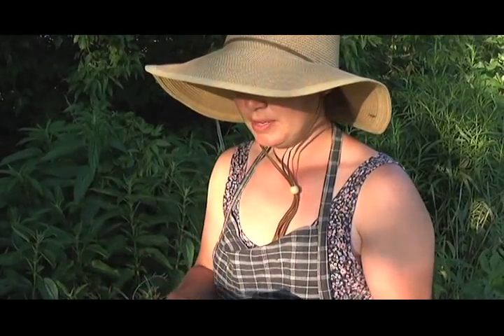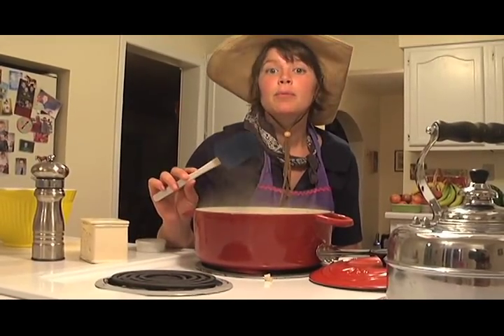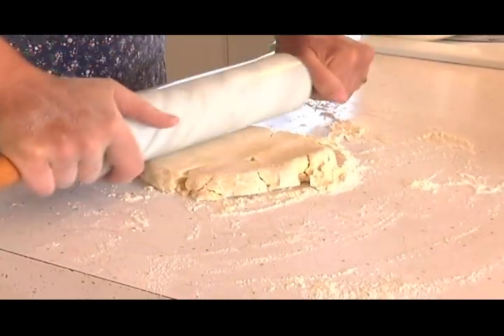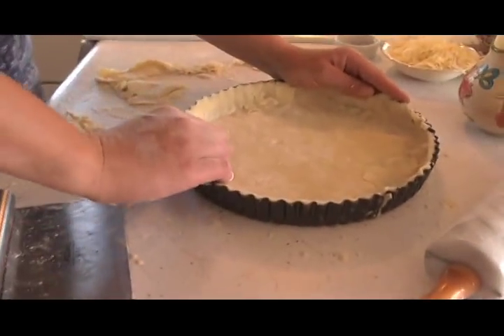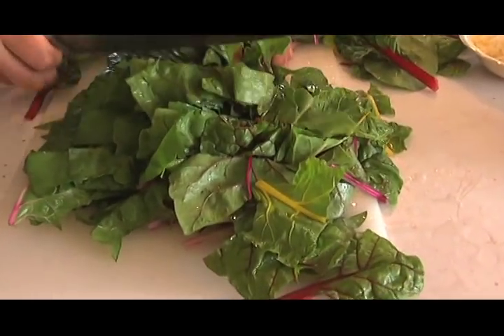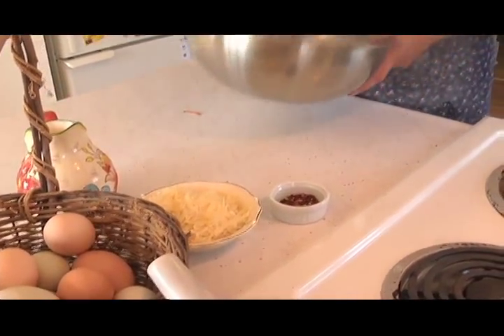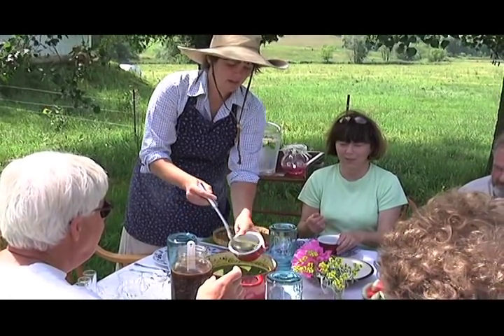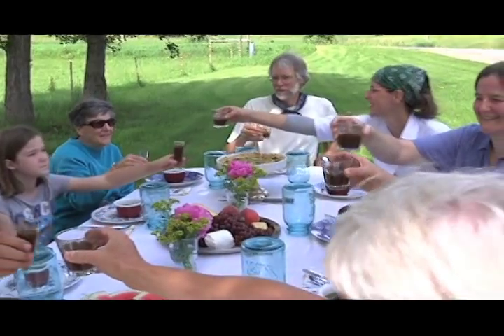"Around the Farm Table" with host Inga Witscher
"Around The Farm Table" is a half hour program highlighting the bounty of local and regional farmers as well as artisans and seasonal food producers. Host Inga Witscher, dairy farmer, gardener and avid food enthusiast, will take the viewer on a journey to visit local food producers and offer an on-the-ground look at cooking with fresh and seasonal ingredients. The broadcast is equal parts cooking show and farming adventure, unfolding an entertaining and informative story on "how the ingredients get to the table."

In our Midwestern rural communities, there is a cornucopia of food being grown right under our noses. Local food enthusisiasts or "Foodies" have never been more interested in how farmers produce their products. Small producers who supply the bulk of local food sales have a limited budget, limited time and limited marketing ability. The program aims to tell the producer's story from farm to table.

The pilot episode introduces Host Inga Witscher and her farm in Osseo, WI.  Original theme music by Joseph Maurer from Eau Claire, WI.

Camera by Bob Andruszkiewicz and Joe Maurer
Edited by Bob Andruszkiewicz and Joe Maurer

1ST ROUGH DRAFT